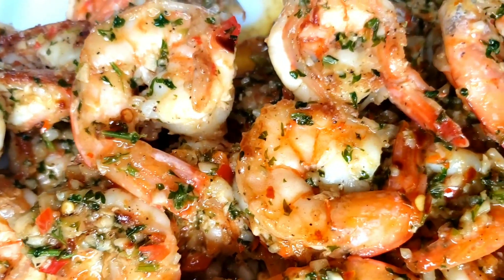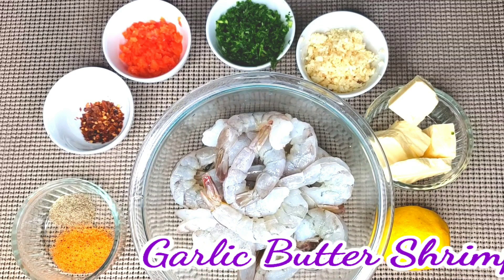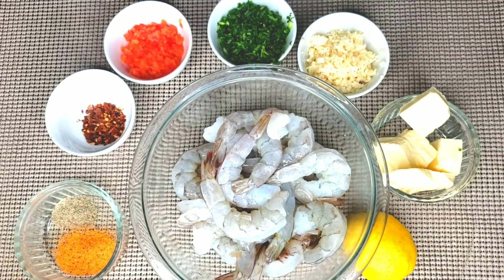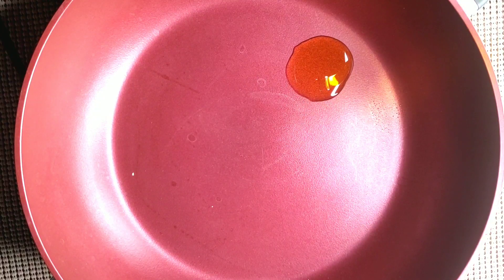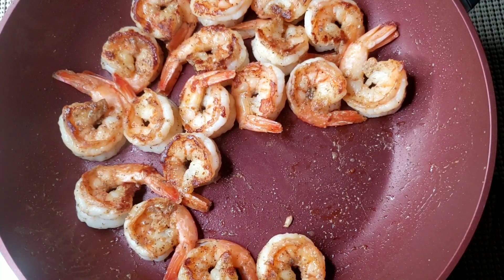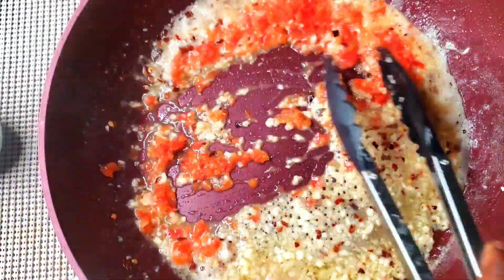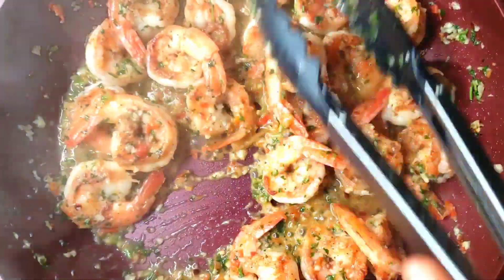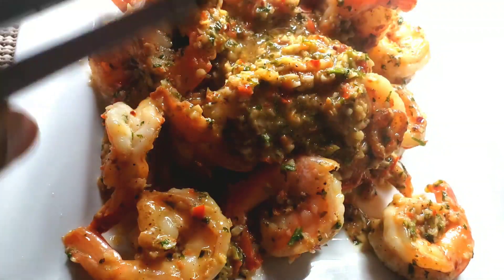How to make easy GARLIC BUTTER SHRIMP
Garlic Butter Shrimp is one quick recipe and very tasty and delicious. The garlic and butter gives it a very good flavour. Because it’s so quick and easy to prepare, it also makes a fabulous, low-maintenance appetizer for any occasion or home use, just keep the tails on so that it can easily be eaten.

1 kg of Shrimps Deveined and Washed
7 - 8 Cloves of Garlic
100g of Unsalted butter
1 tsp of Diced Red Bell pepper
4 Stalks of Parsley Stalks (diced)
1 tsp Salt
1 tsp Blackpepper
1 tbsp Olive oil
1 Lemon Juice
1/4 cup water